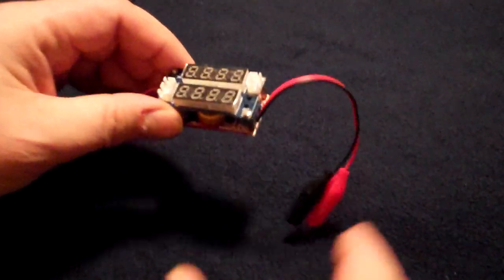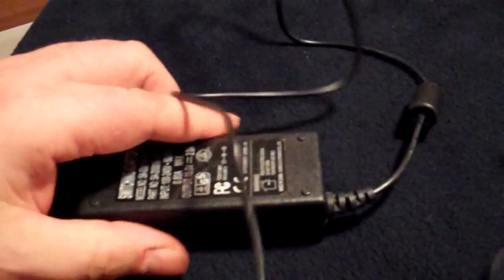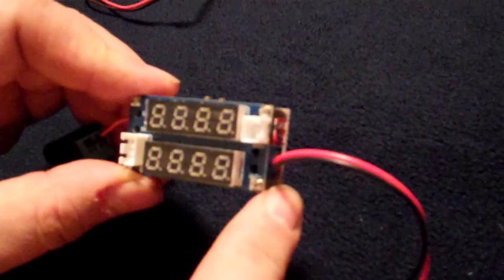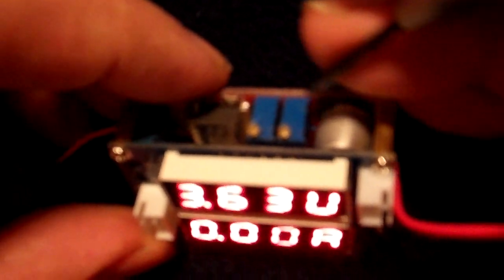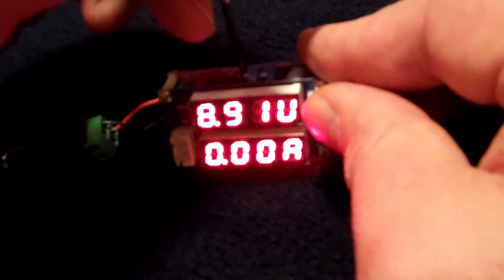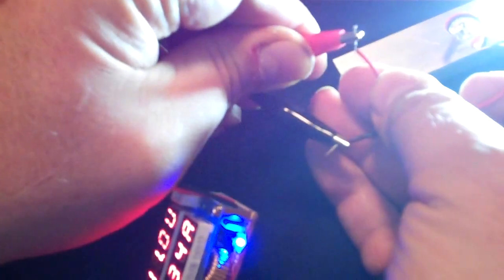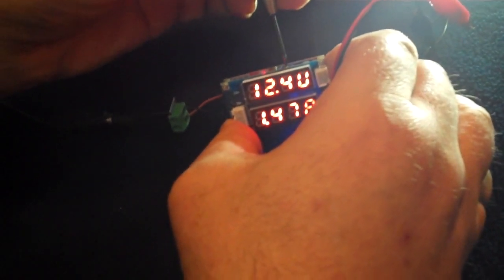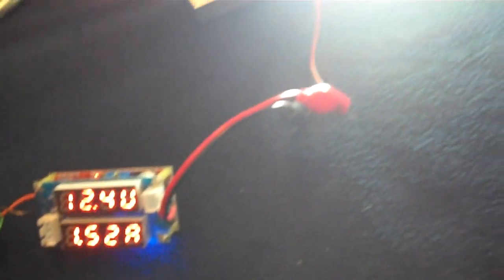DIY Inexpensive Variable Constant Current Constant Voltage Power Supply for under $20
This is an inexpensive power Supply using a switching regulator and power wall adapter.  Excellent for charging batteries, experimenting on circuits or anywhere you need to vary the voltage and adjust the current accurately.